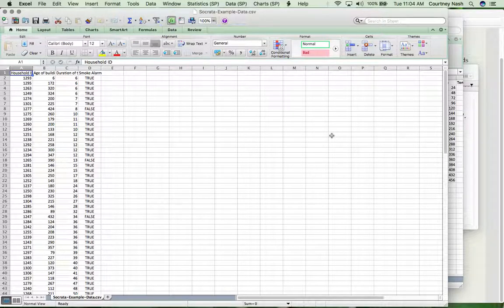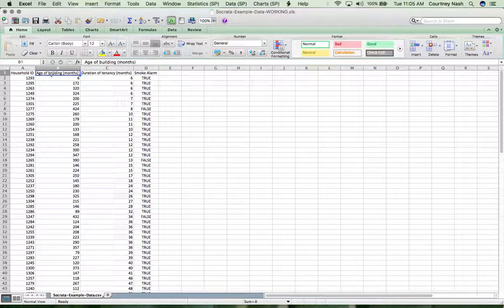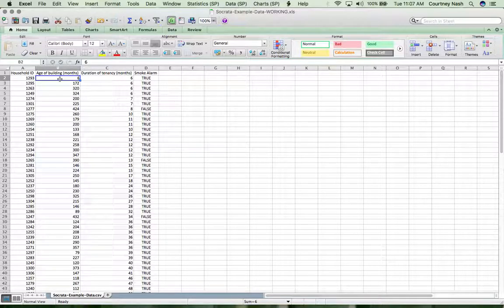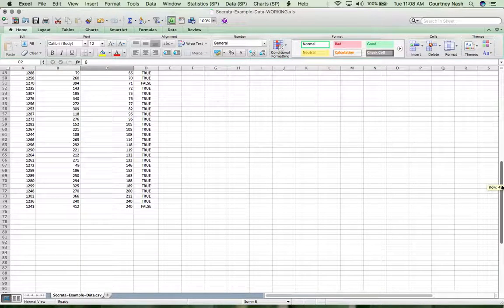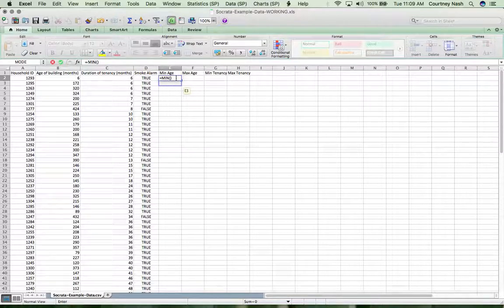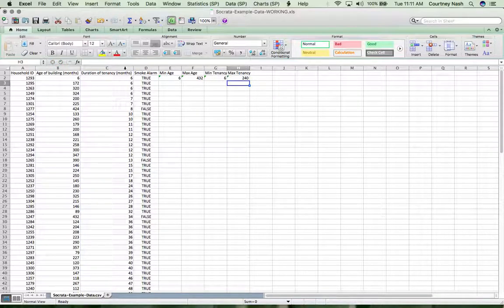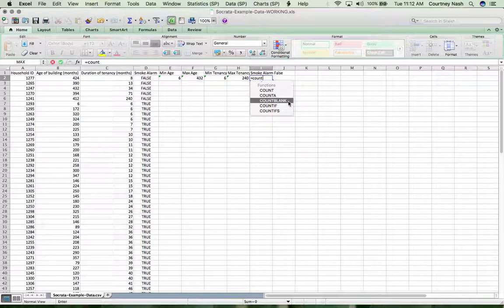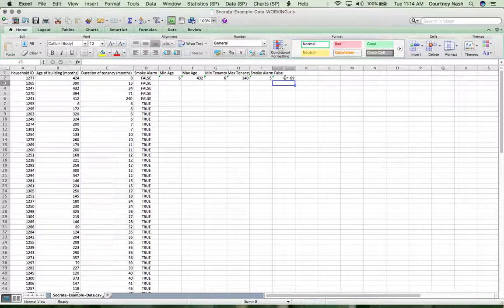Opening, Sorting, and Counting a CSV File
Sign up for your free Socrata Data Academy account to take this free course, train with your team, and apply what you've learned with free exercises and proficiency quizzes